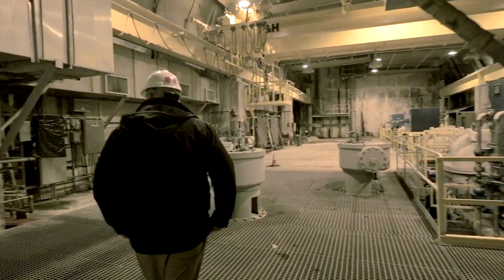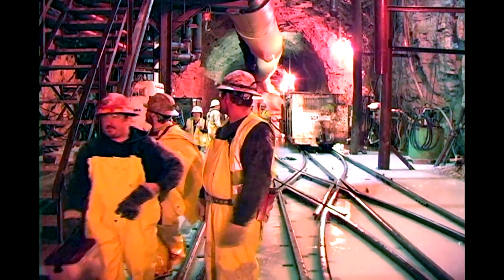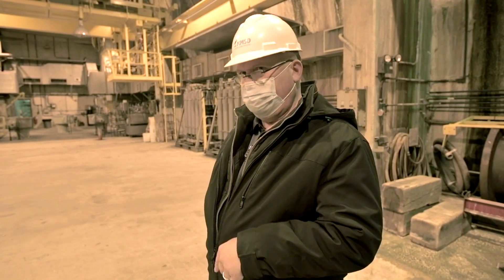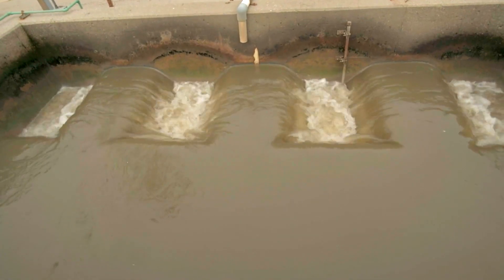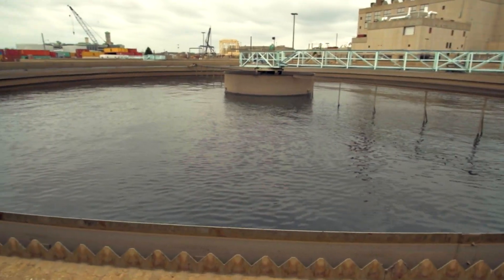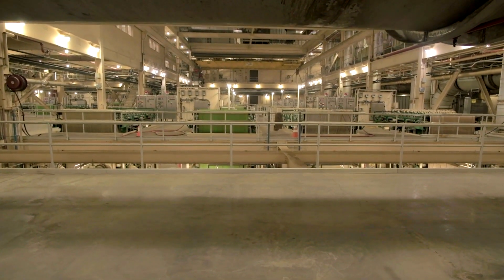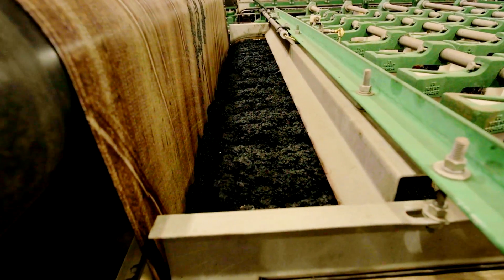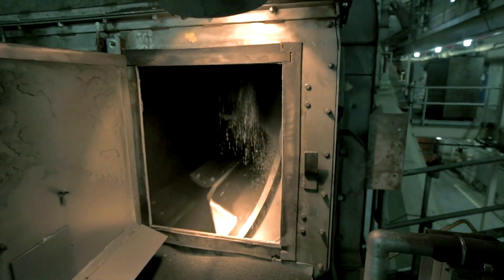My Wisconsin Backyard | Web Series | Waste Water Treatment MWB075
Lake Michigan and Milwaukee's rivers provide endless opportunities for recreation. In order to find out how they are kept clean, we toured the Milwaukee Metropolitan Sewerage District.